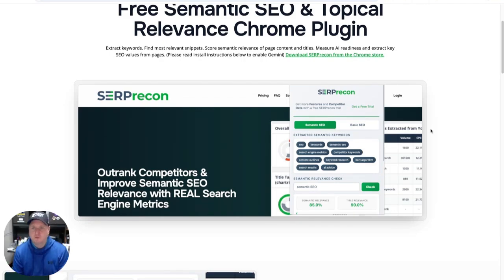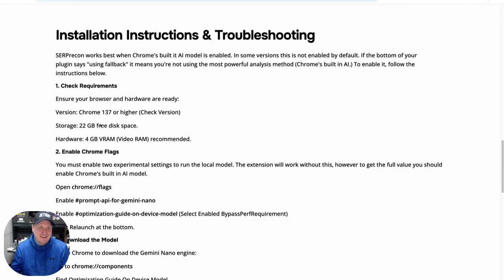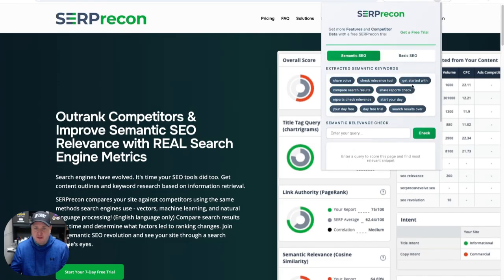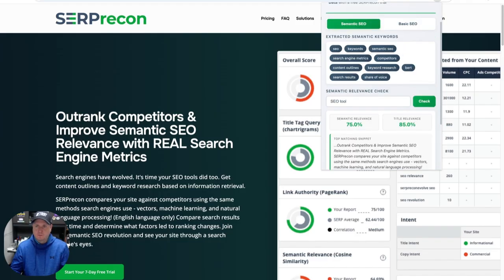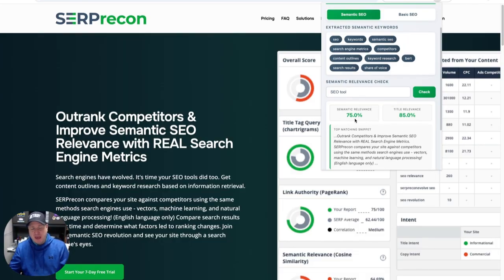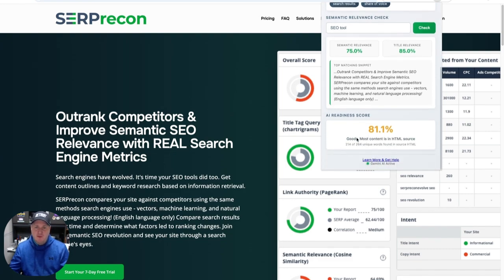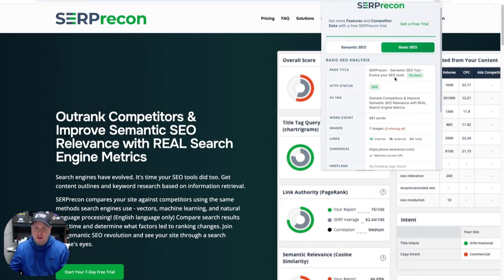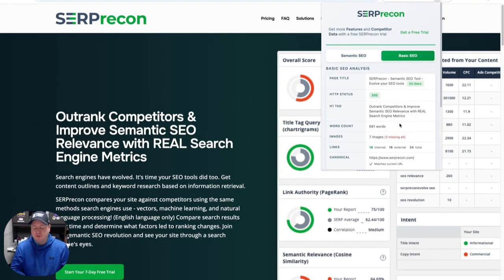SERPrecon Semantic SEO Chrome Extension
A quick overview of the free SERPrecon Semantic SEO chrome extension covering features and use cases.